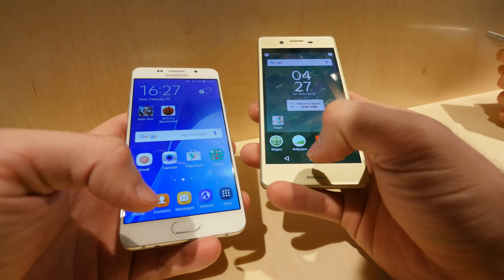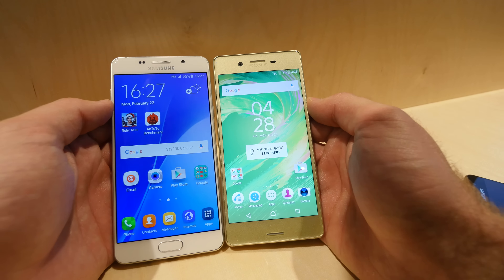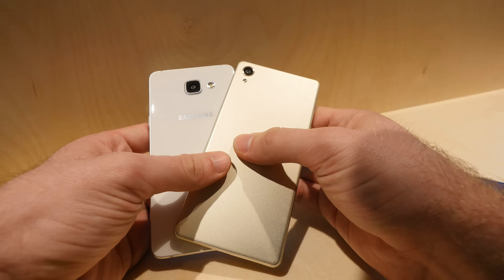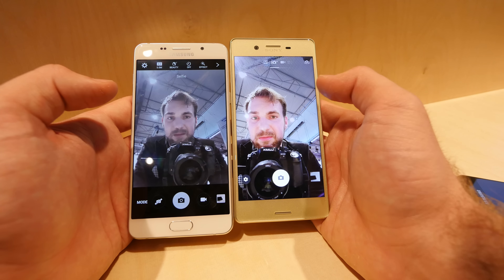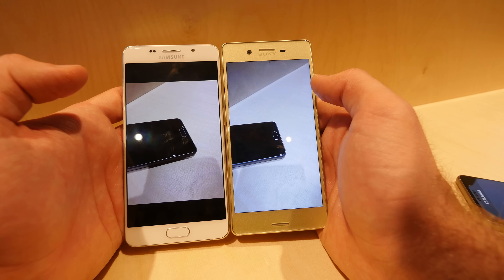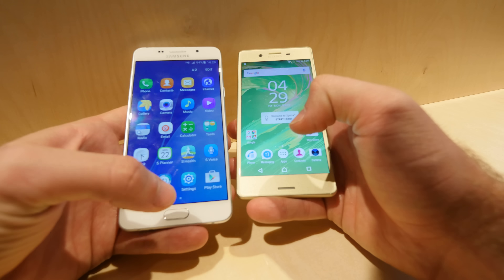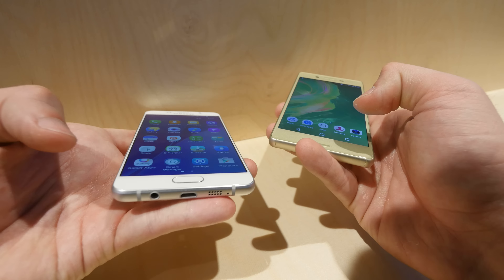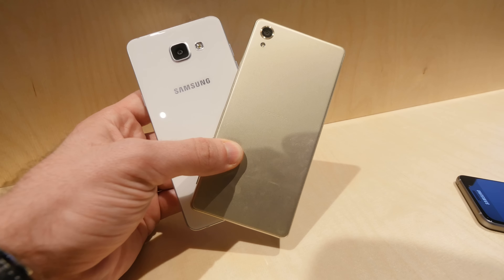Sony Xperia X vs. Samsung Galaxy A5 2016 Comparison [4K UHD]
Buy: - Sony Xperia X Smartphone in a short Comparison at the MWC 2016 in Barcelona with the Samsung Galaxy A5 2016 Modell which is speced similar but is a bit cheaper.